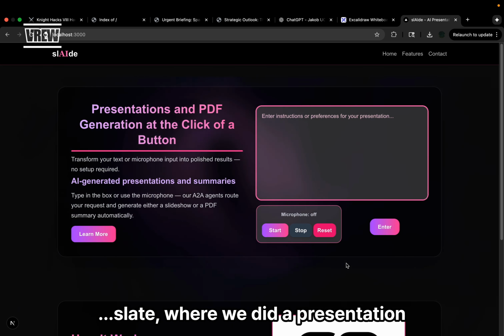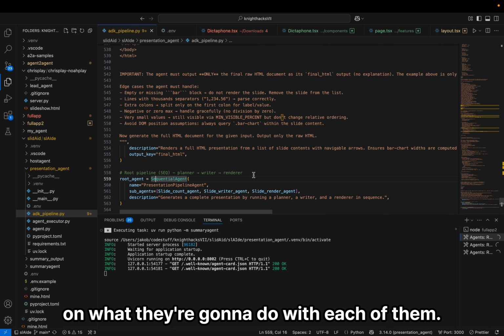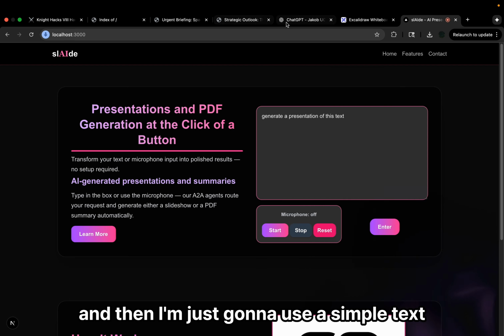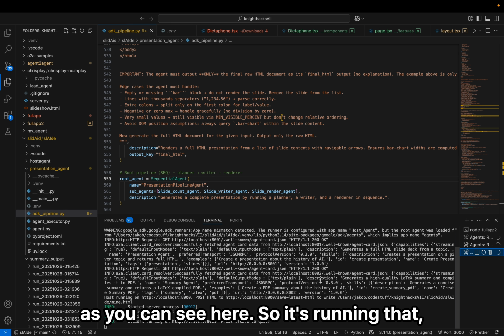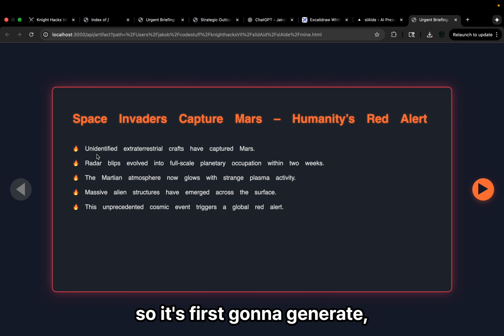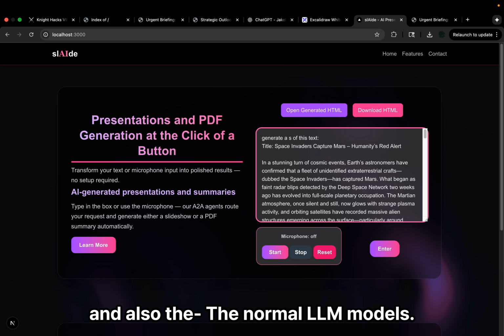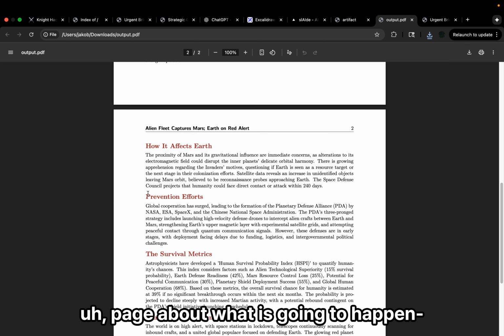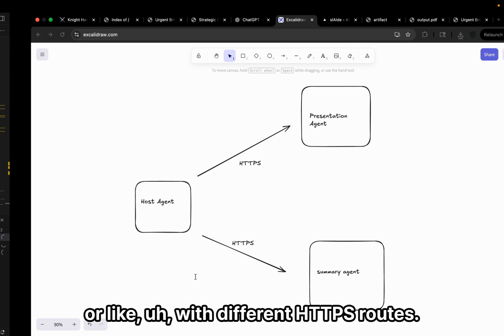KnightHacksVIII - slAIde - Demonstration